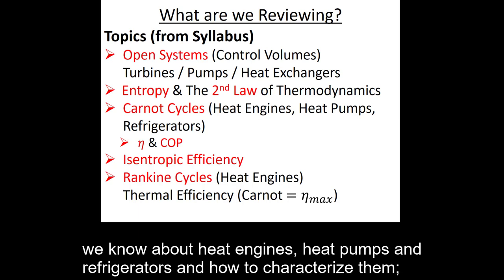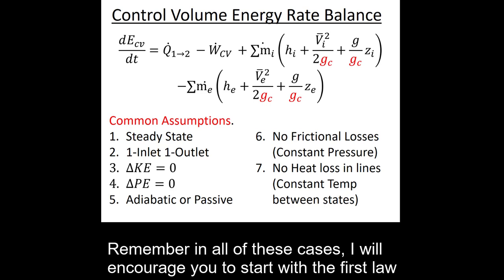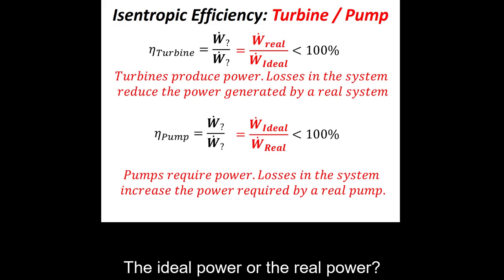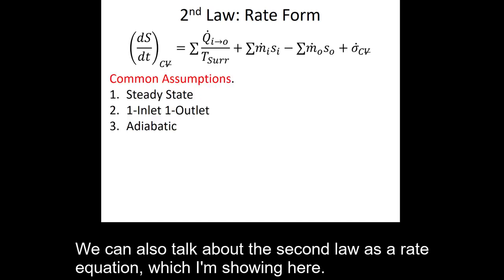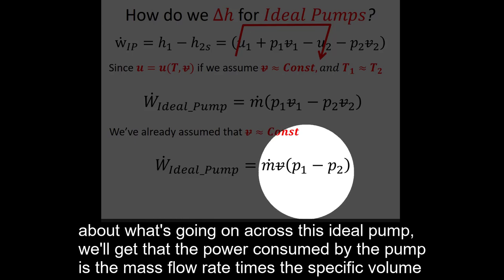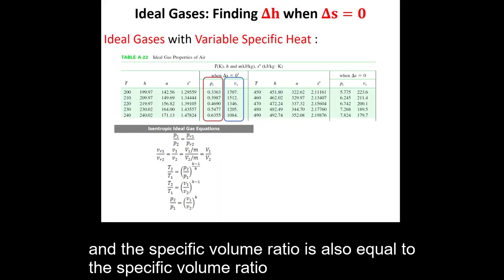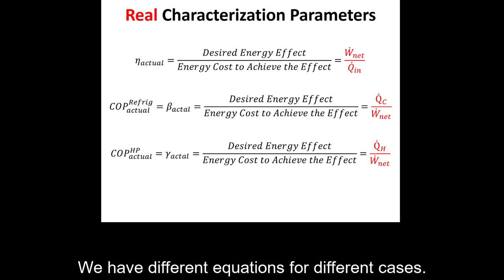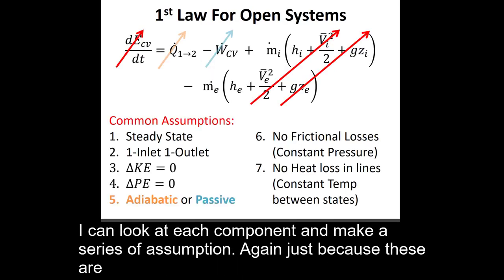L25 Shorts Exam 2 Review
This lecture I review the content that will be tested on the second midterm. The main topic for this midterm is open system processes. But we were also introduced to the Second Law, Heat Engines, Refrigeration and Heat Pump cycles, and the Rankine Cycle. We also go over several different ways to fix states by finding specific enthalpy and specific entropy in a variety of cases.